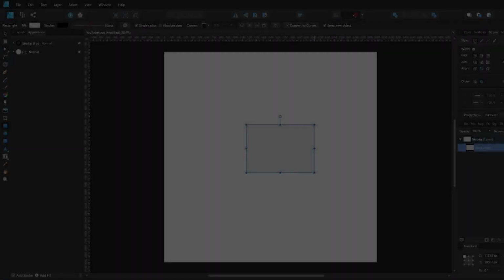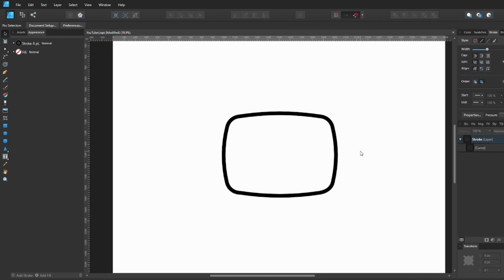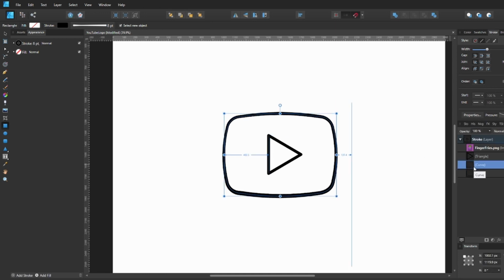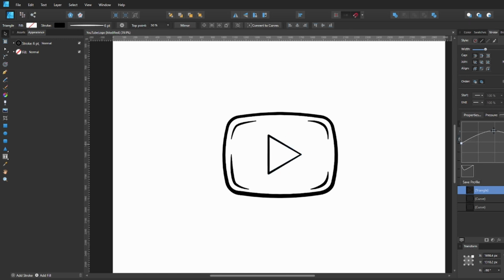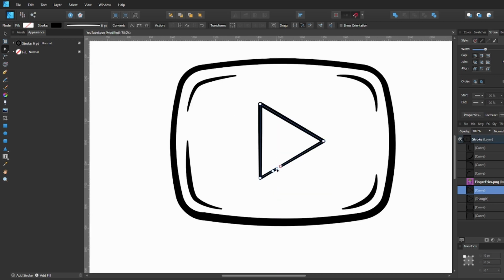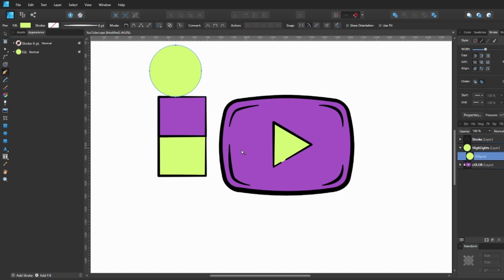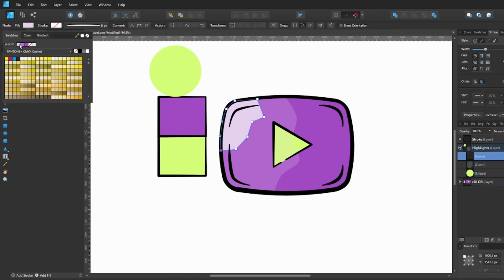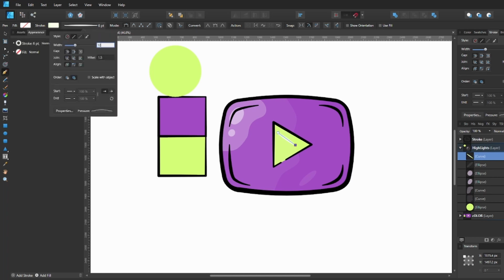MAKING THE YOUTUBE PLAY BUTTON (AFFINITY DESIGNER TUTORIAL)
My name is Jesus but I go by RegretfulTurtle on here. In this video I'll be showing you on how to make the YouTube Play Button as a fun vector illustration! This vector tutorial should give you the necessary steps to make this little guy of your own! You can either use these same colors as I am or you can create your own color palette to really make this your own!

I hope you enjoyed this and if you did follow along with the video show me how it turned out!